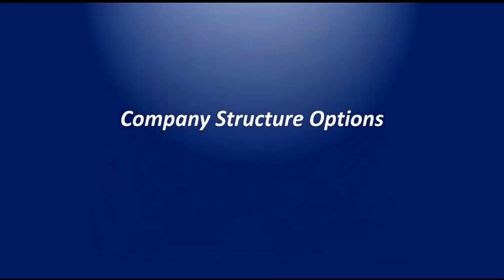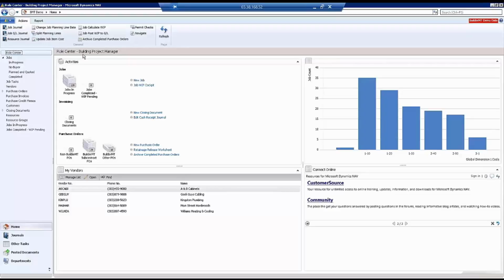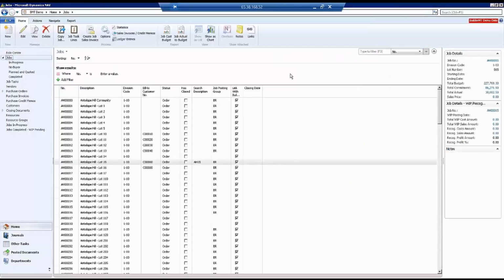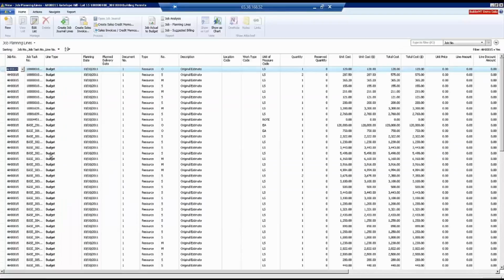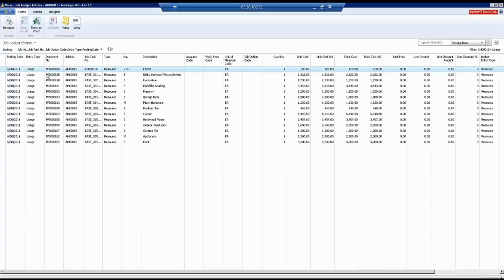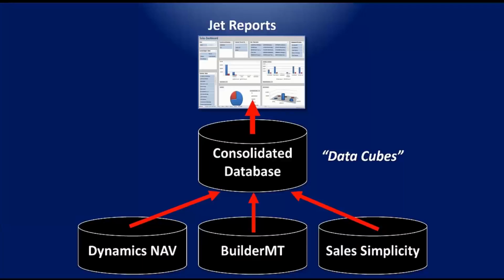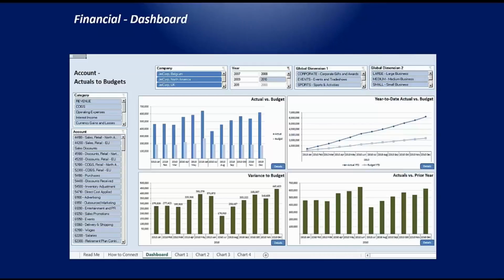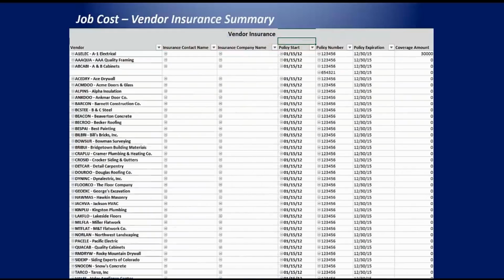BuilderMT & Dynamics NAV Integration Overview | Western Computer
Watch this short video to learn about BuilderMT integration in Dynamics NAV from the experts at Western Computer.